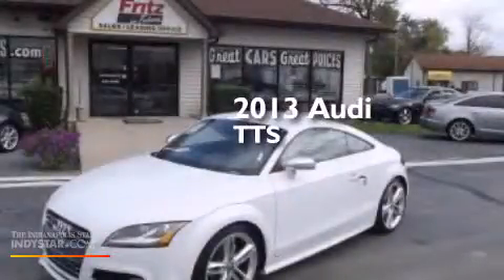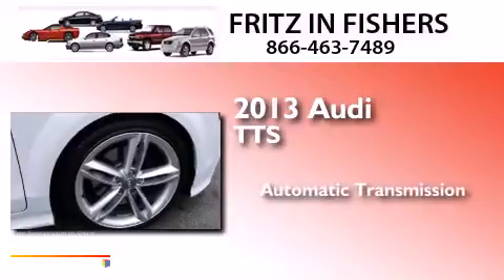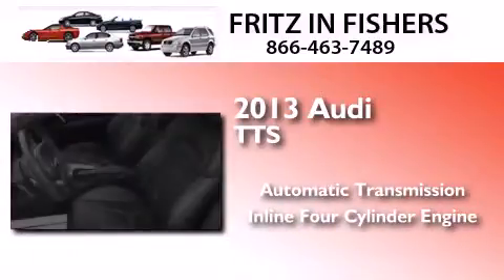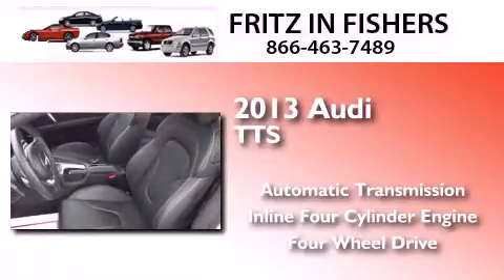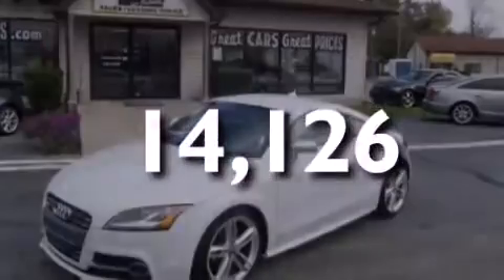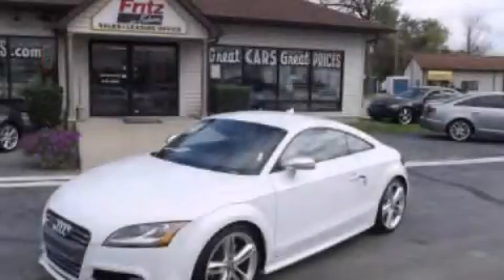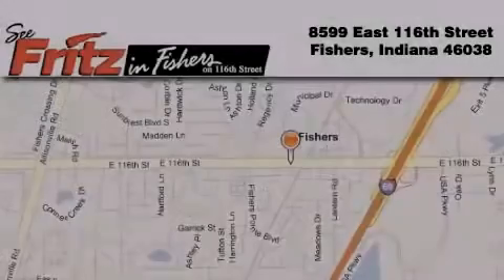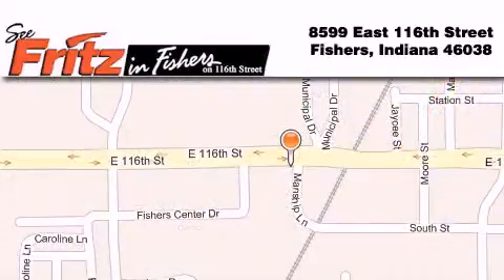2013 Audi TTS Fishers IN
We've been honored to serve the Fishers IN area , we promise that your experience at our dealership will exceed your expectations ! Year : 2013 Make : Audi Model : TTS Engine : 2.0L I4 16V GDI DOHC Turbo Trans . : 6-Speed Automatic with Auto-Shift Exterior : Glacier White Metallic Miles : 14,126 Interior : Black Stock : 1208 Fritz in Fishers East 116th Street Fishers , IN 46038